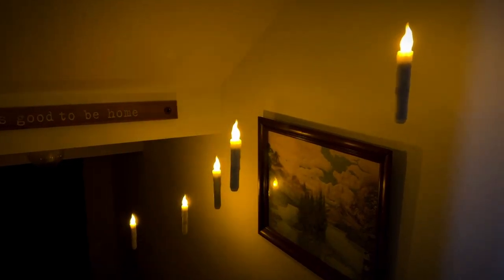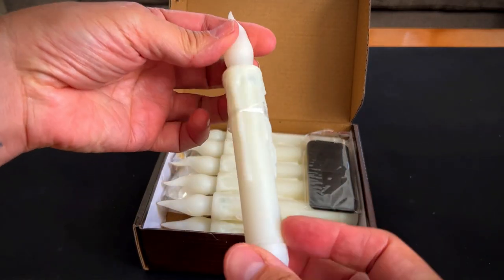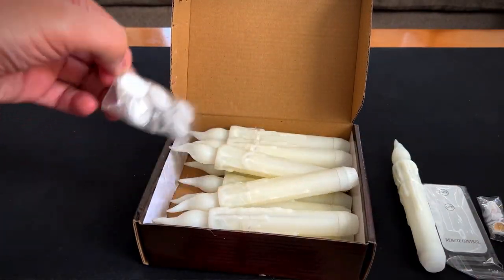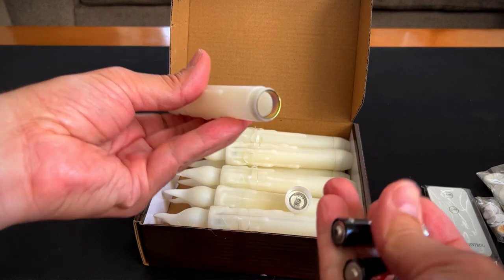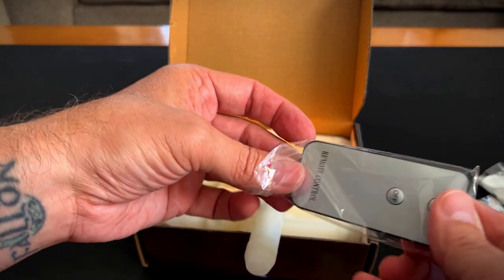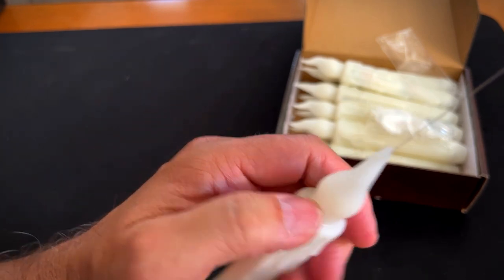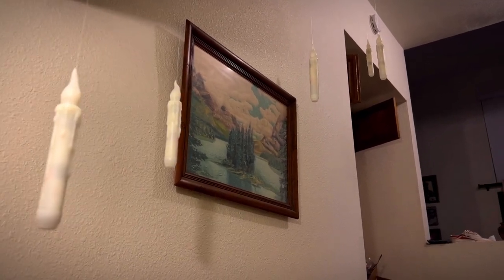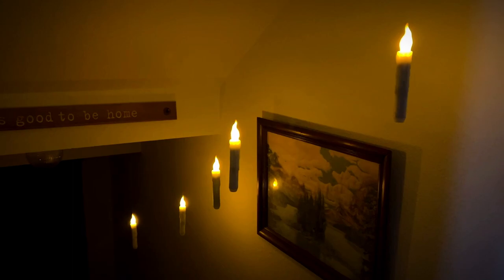Floating Candles with Wand, Harry Potter 20pc Magic Hanging Candles Great for Parties & Halloween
Floating Candles with Wand, Harry Potter 20pc Magic Hanging Candles Flickering Warm Light Flameless Floating LED Candle with Wand Remote, Battery Operated Window Taper Candle Set
Some Alternatives.